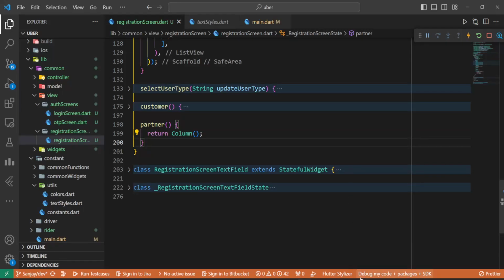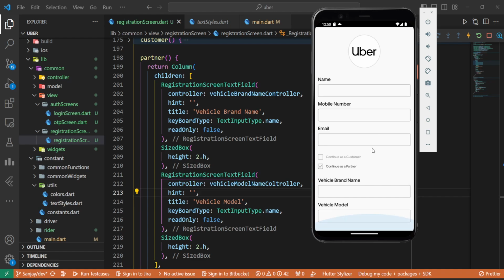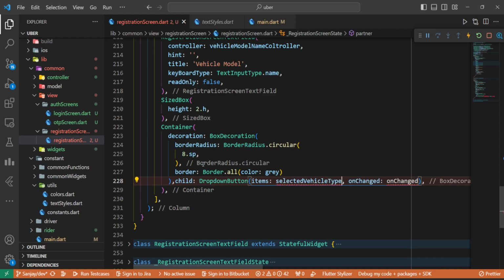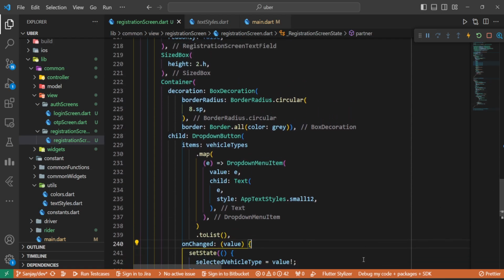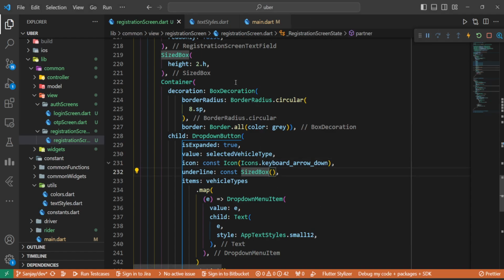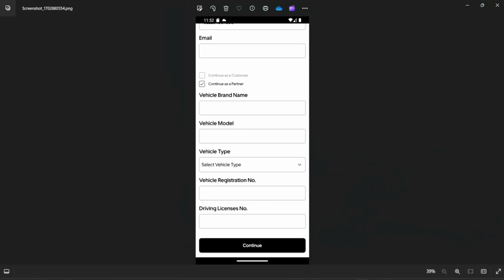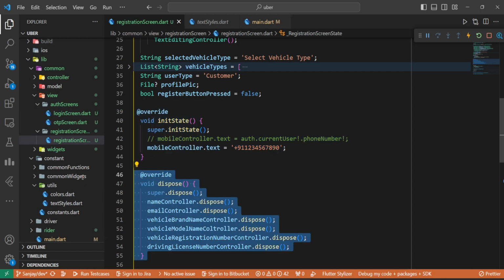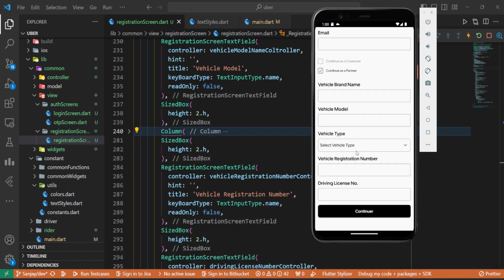17 Registration Screen Part 5